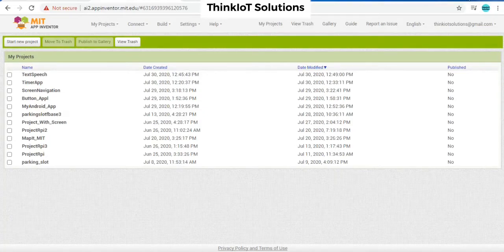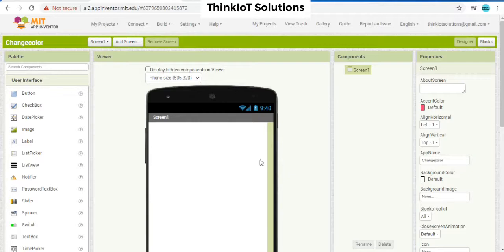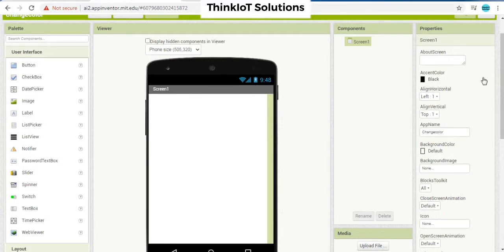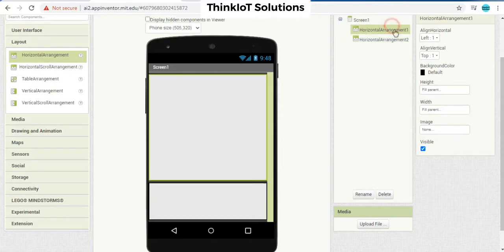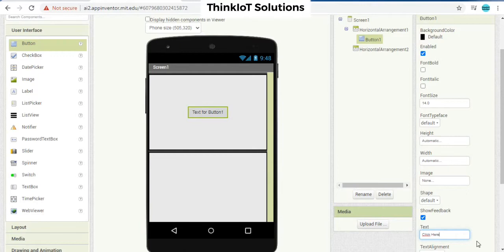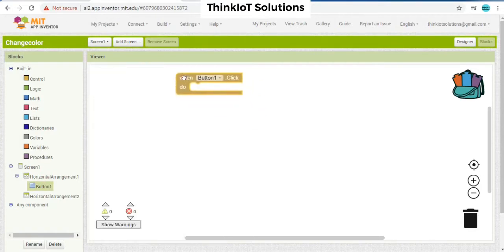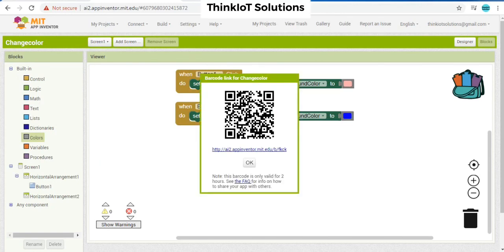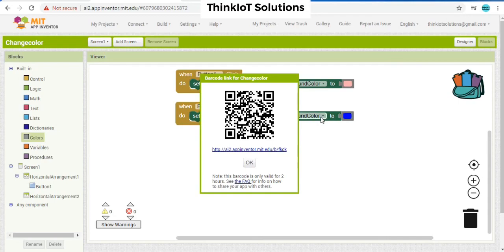MIT APP Inventor - Change Background Colours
In this video we continue the Tutorials on designing the apps using MIT APP Inventor and discuss about how to change the background colours. After listening to this tutorials, you will learn how to design Android Apps using the MIT App Inventor. The Tutorials discuss how to create the buttons, Design basic apps and using the functionality available with the MIT APP Inventor Software.